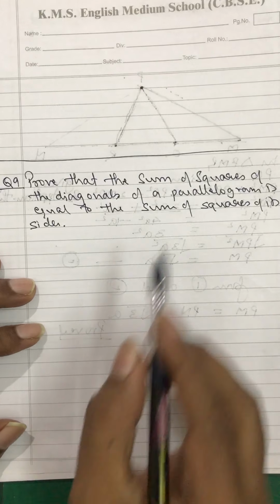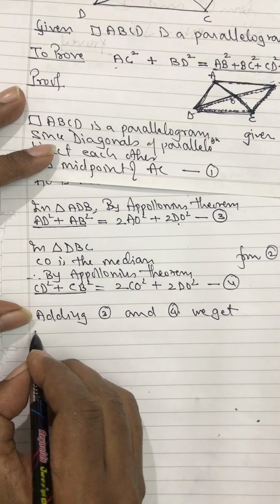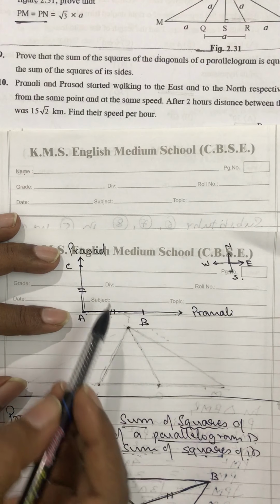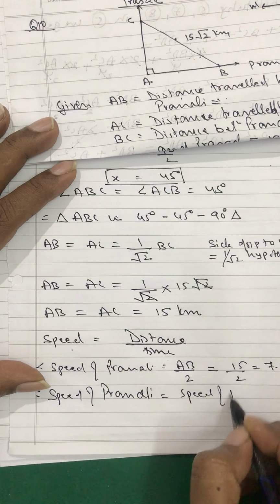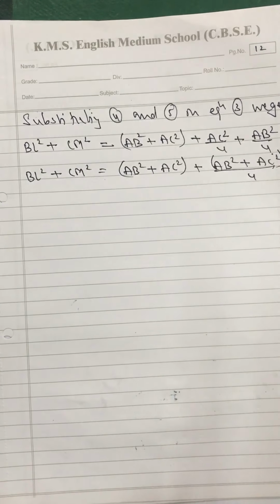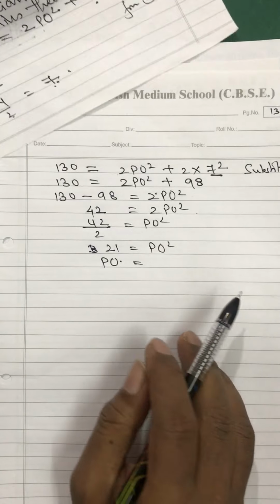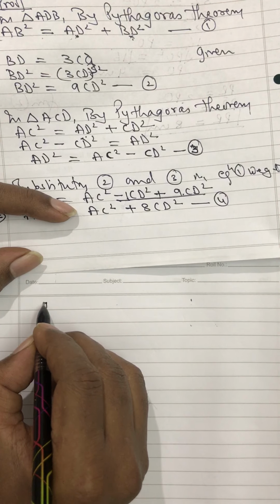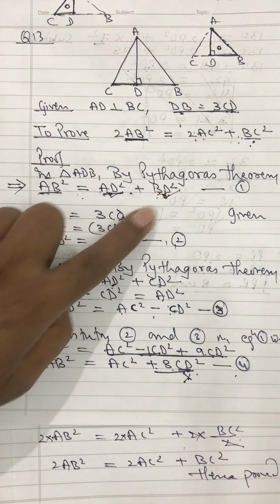MAH X Maths 2 Ch2 Pythagoras theorem Problem Set 2 Q9 Q10 Q11 Q12 Q13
MAH X Maths 2, Ch2 Pythagoras theorem